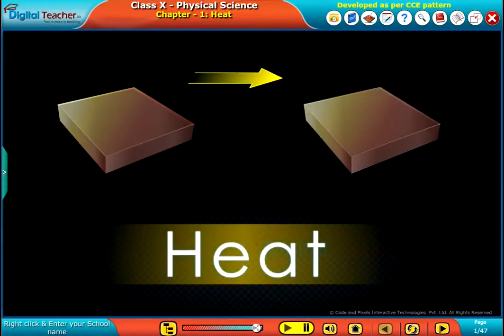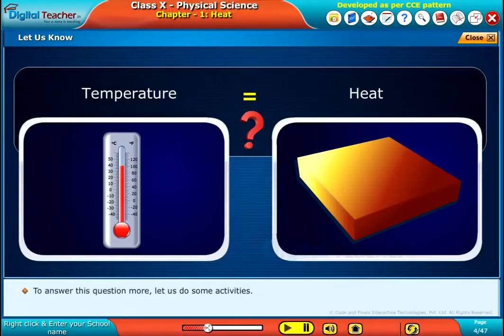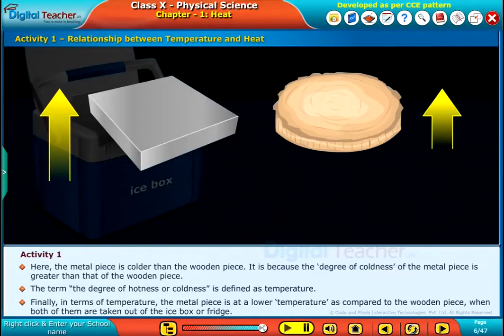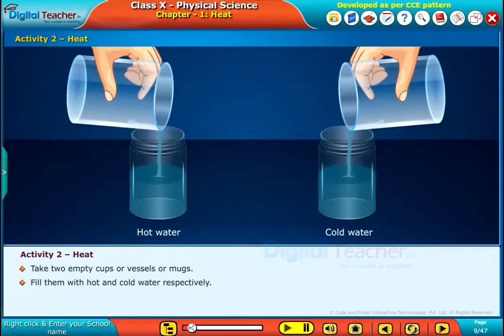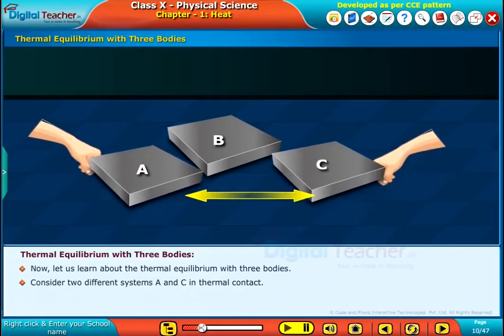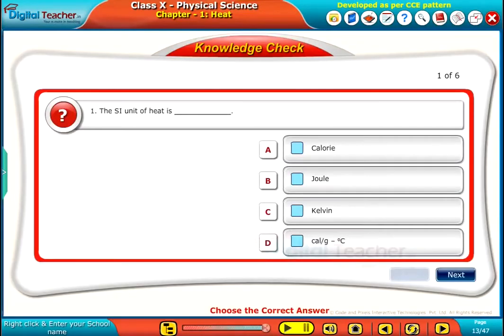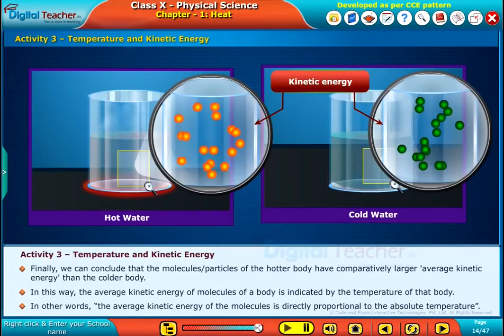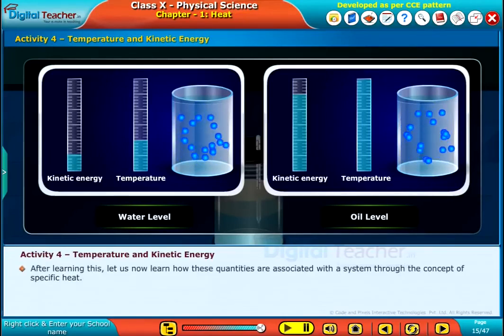heat and temperature activity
learn through activity